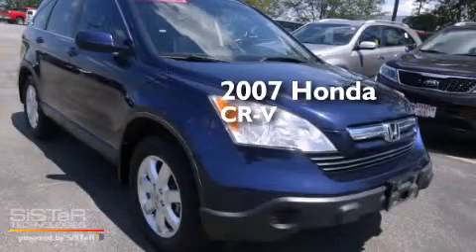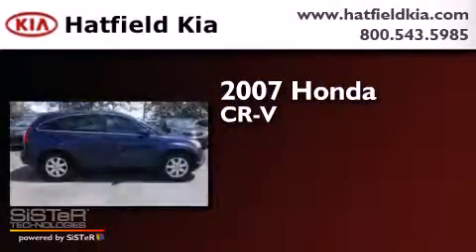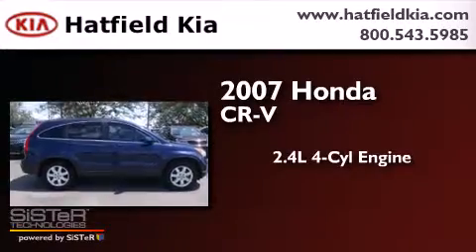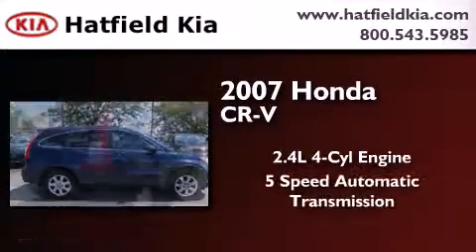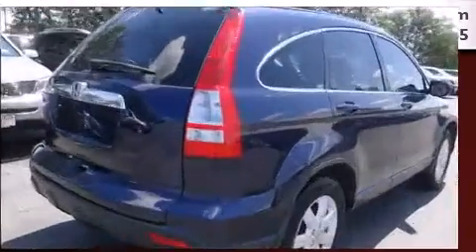2007 Honda CR-V Columbus OH 43228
We've been honored to serve the Columbus OH area , we promise that your experience at our dealership will exceed your expectations ! Year : 2007 Make : Honda Model : CR-V Engine : 2.4L I-4 cyl Trans . : 5 speed automatic Exterior : Blue Miles : 99,019 Interior : Black Hatfield Kia 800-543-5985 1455 Auto Mall DriveColumbus Columbus , OH 43228 Used 2007 Honda CR-V Columbus OH